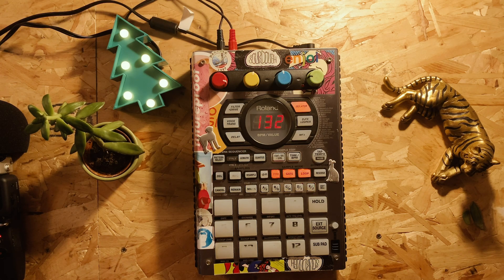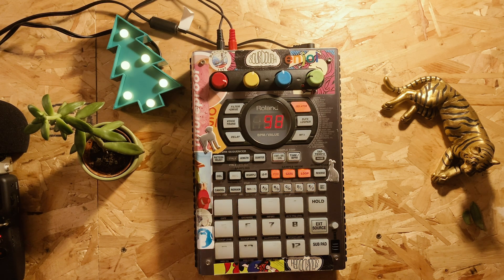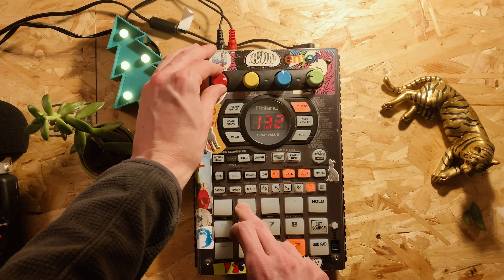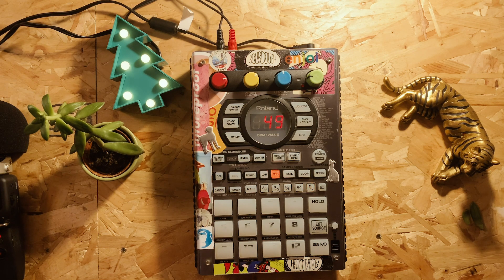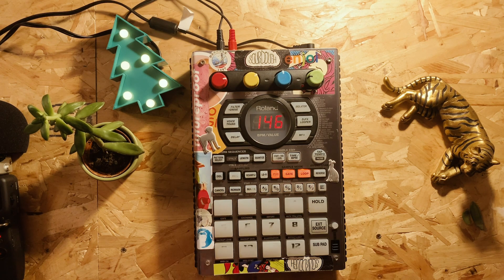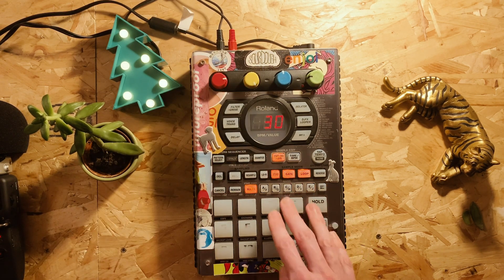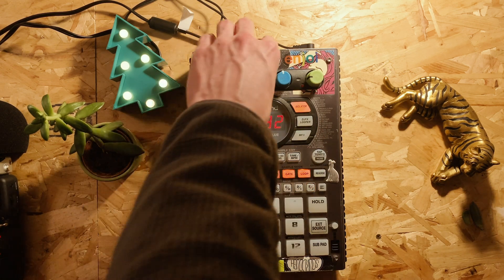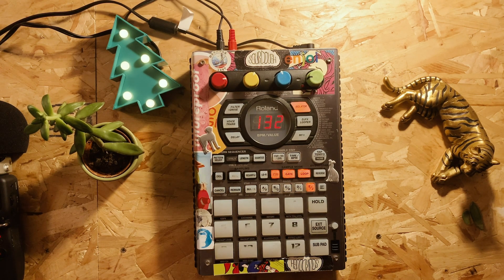Reflipping a lofi beat on the SP404sx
In this video i revisit an old sample and try and make a new lofi beat. I thought this would be interesting to see if my beat making is progressing and also thought it would be interesting to see what new ideas I could come up with!